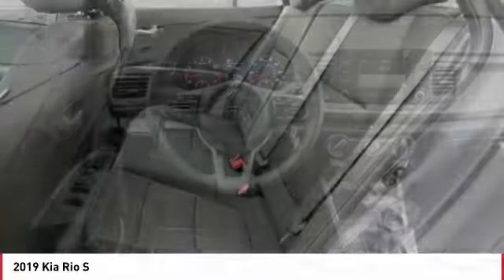2019 Kia Rio Monroe NC 93000X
2019 Kia Rio S